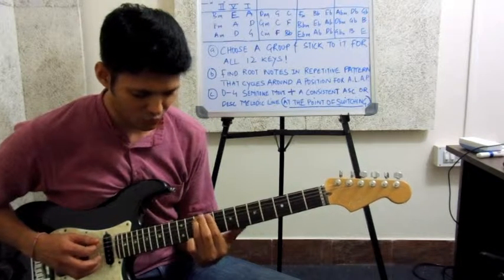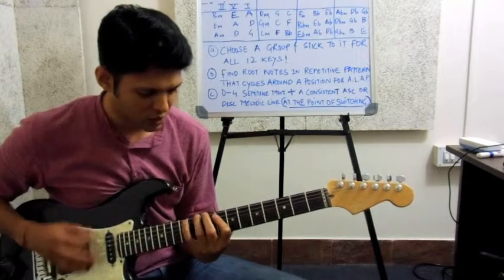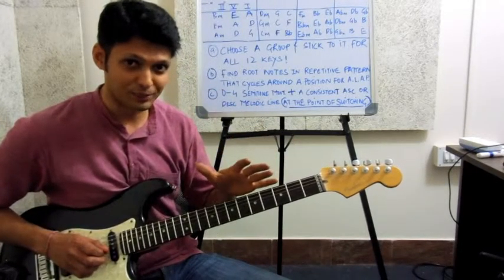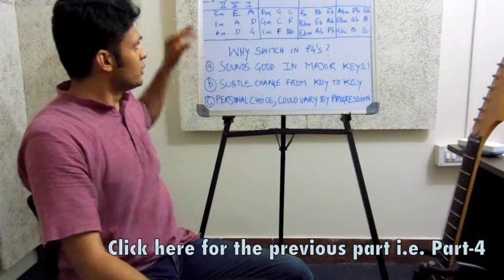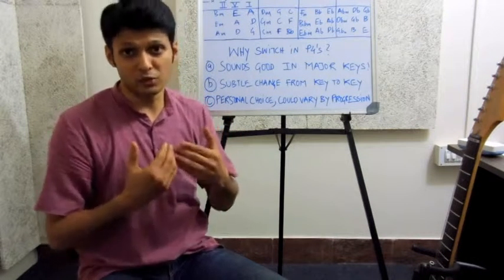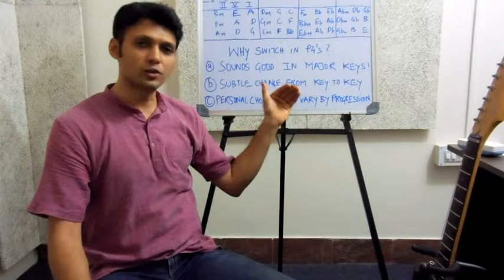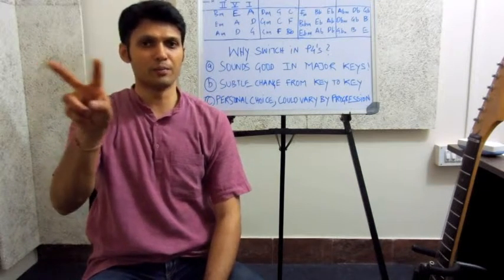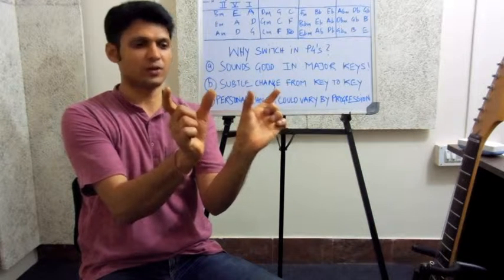Lesson: Practical Application of Chordal Inversions - Part 5 - Pattern ‘Option 3’ & Conclusion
This video is a Lesson for Intermediate Level Guitar Players. In the previous part i.e.Part 4 we started with understanding how to find the Chord/inversion shapes using the ‘Root Notes’ from the Repetitive Pattern called ‘Option 1’, and realized the enormous value these patterns brought to us guitar players. We then enhanced our guidelines for ‘Melodic Line’ and applied it to the ‘Point of Switching’ i.e. when moving between keys. In this concluding lesson i.e. Part 5, I look at chord shapes built from another repetitive pattern (referred to as ‘Option 3’ in Part-2) and end with a quick discussion on why I used P4’s as my choice for intervallic jumps between keys. NOTE: As a guitar player, teacher & composer these are my personal views/analysis of the topic and not a theoretical educational discourse on "Chord Inversions" and "Voice Leading".
About the Author: I'm Vikas Rao, a guitar player, teacher and composer who teaches Guitar, Theory of Western Music, Music Visualization and Composition at my school in Bangalore, India